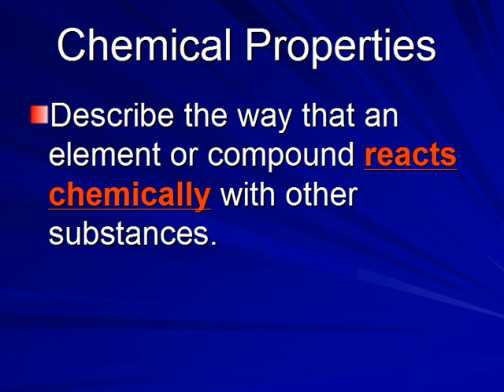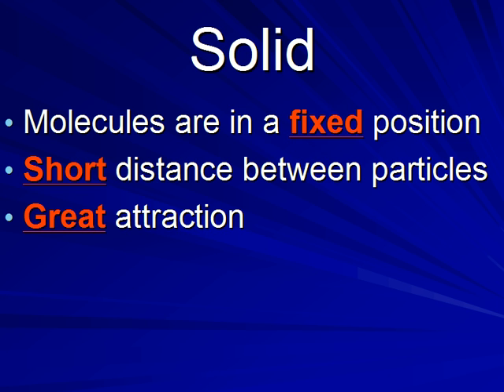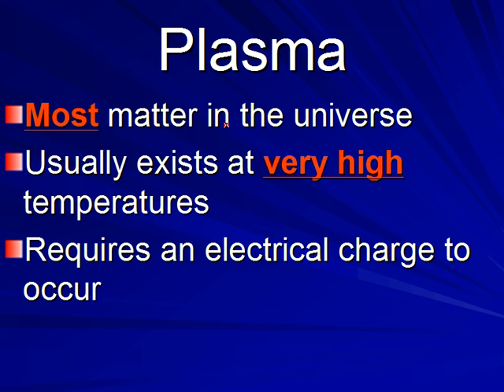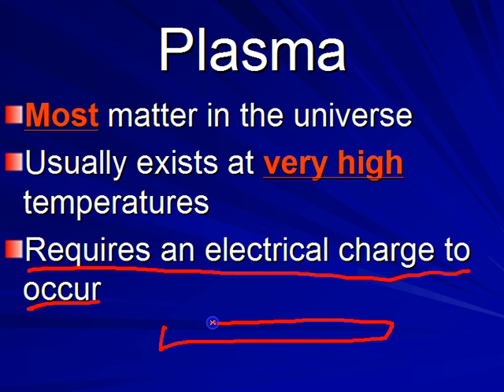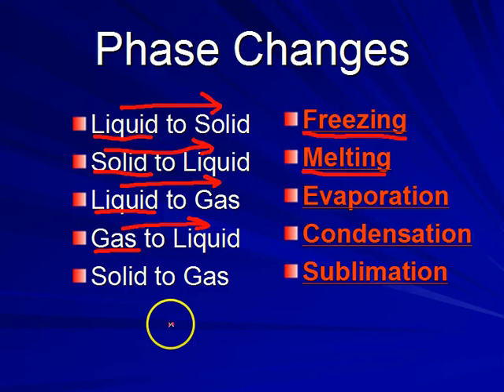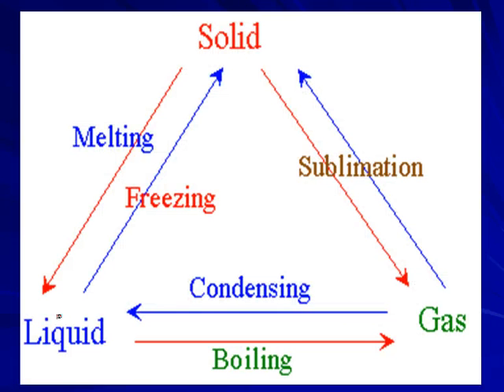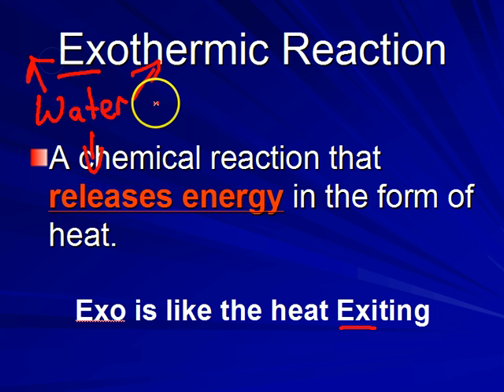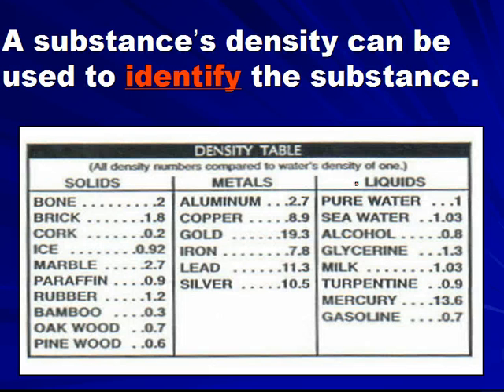Chemistry Notes 2012 Part 6